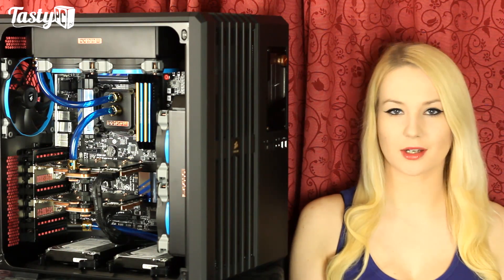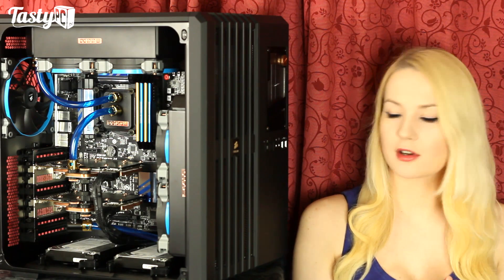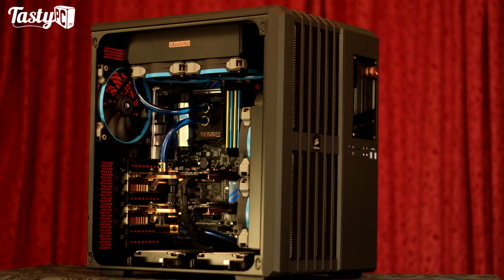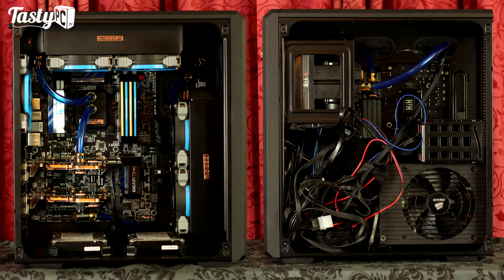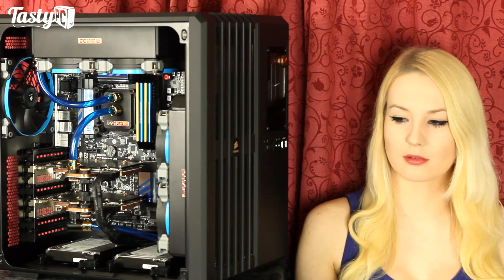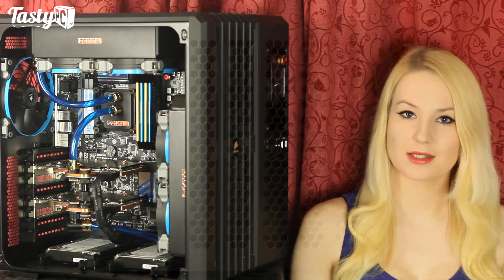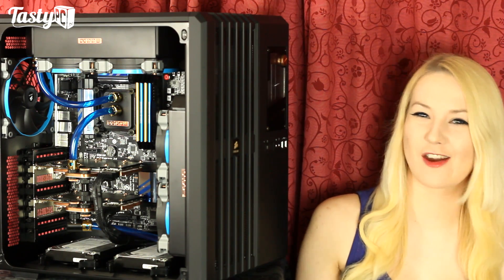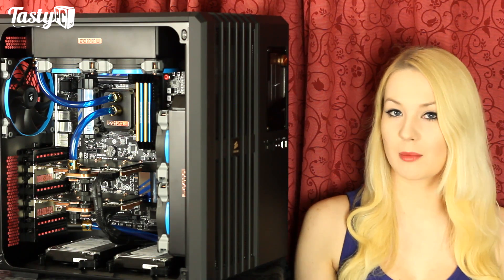Corsair Carbide Air 540 My Thoughts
Trying out a different video concept on the Corsair Air 540. There's lots of products I can make videos on that just don't quite warrant me spending days making a full review. The idea is to quickly run through my overall thoughts on the product for those interested whilst continuing to focus on my normal longer videos/reviews as well. Let me know what you think! :)